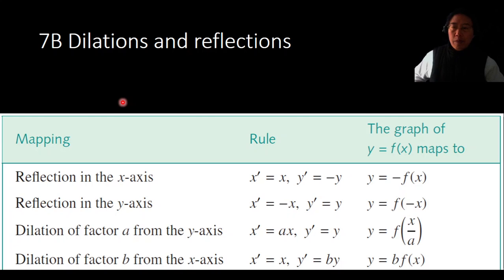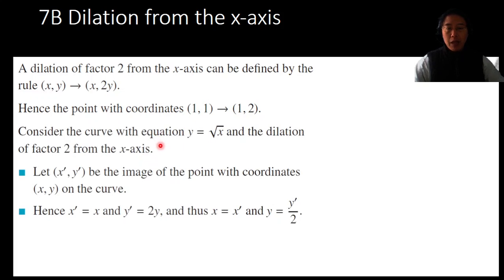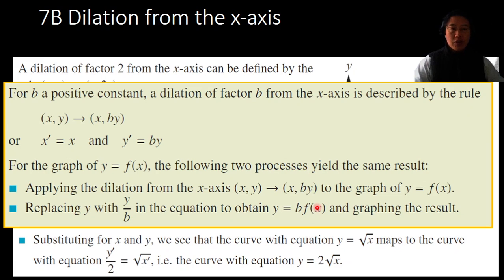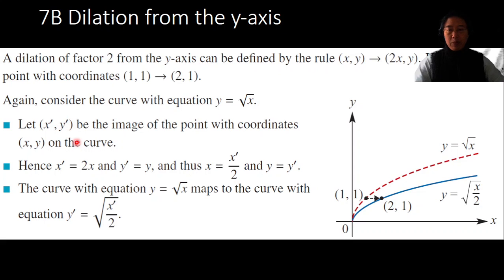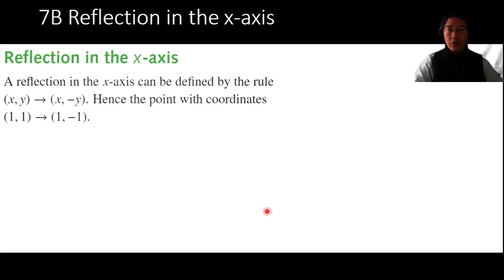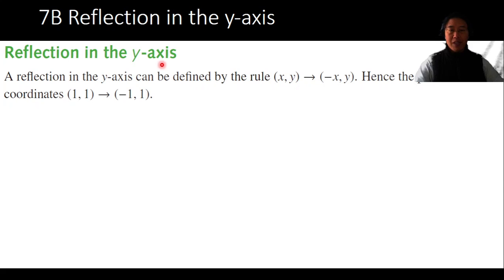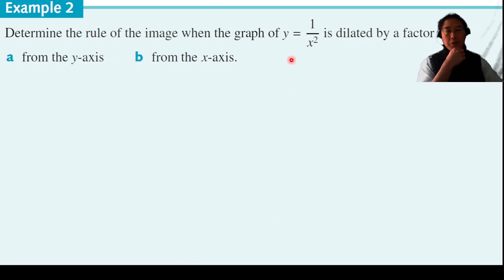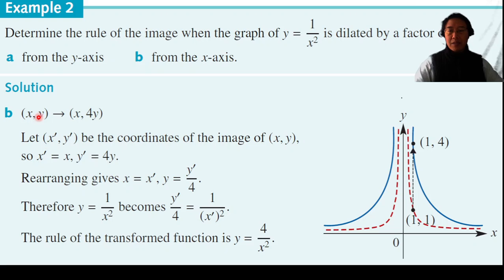11 Methods - 7B Dilations and reflections